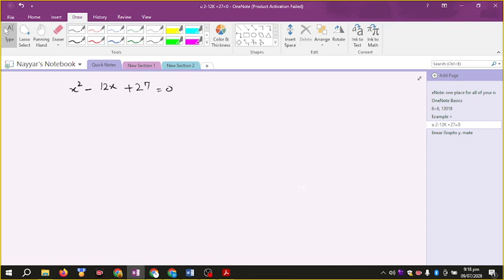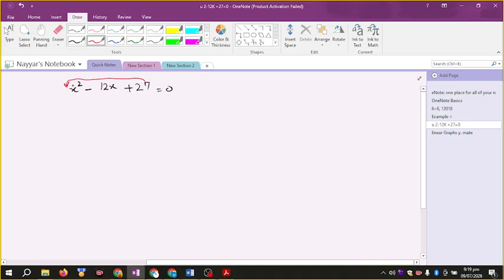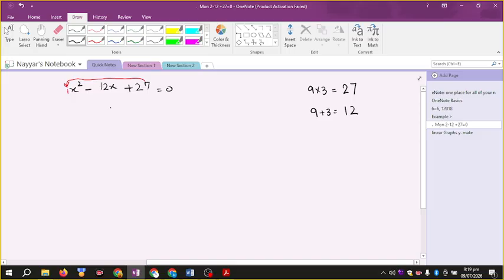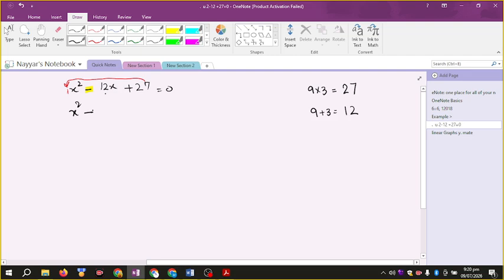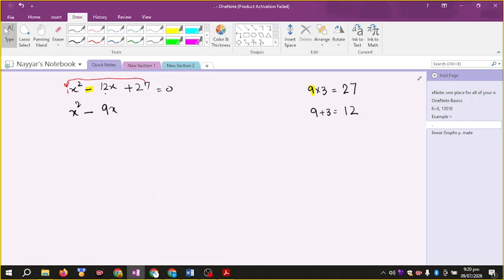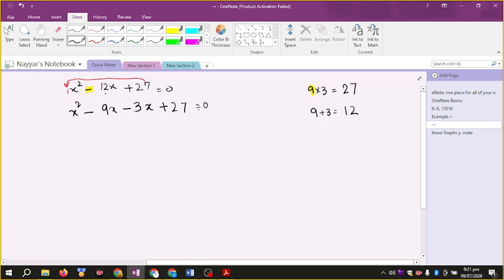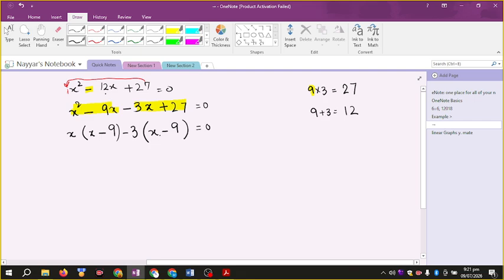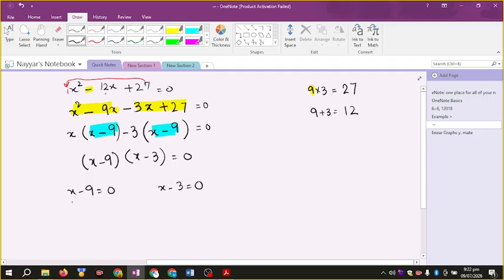Solving Quadratic Equations by Factorization | Step-by-Step | IGCSE, ICSE, IB & Matric Mathematics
Welcome to WikiWhiz Online Academy!

In this video, you'll learn how to solve quadratic equations using the Factorization Method in a clear and easy-to-follow, step-by-step approach. This lesson is perfect for students preparing for IGCSE, ICSE, IB, Cambridge, Edexcel, O Level, and Matric Mathematics exams.

In this lesson, you'll learn:

✅ How to factorize quadratic expressions
✅ Solving quadratic equations using factorization

This video is ideal for:

IGCSE Mathematics
ICSE Mathematics
IB Mathematics
Cambridge Mathematics
Edexcel Mathematics
O Level Mathematics
Matric (SSC) Mathematics

📚 Learn Mathematics the easy way with WikiWhiz Online Academy!